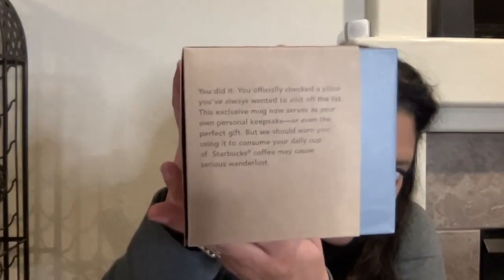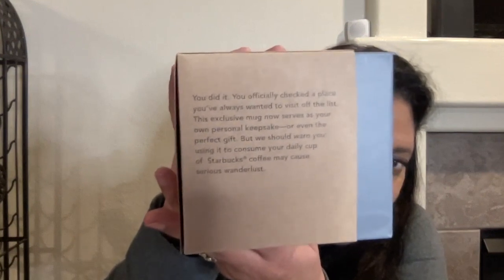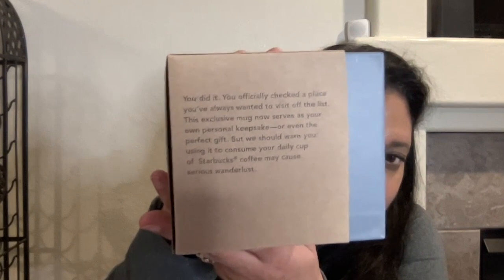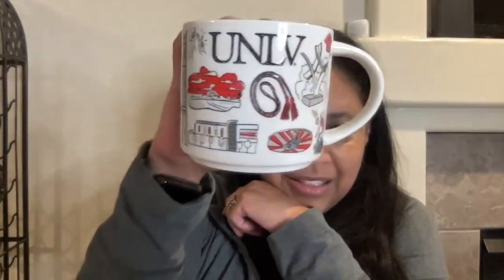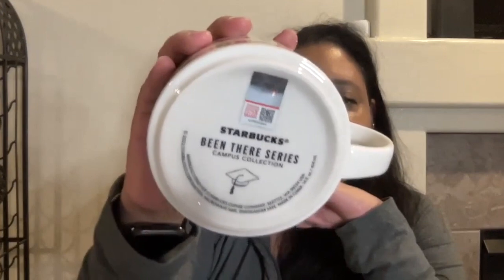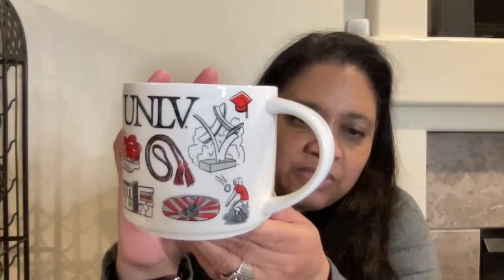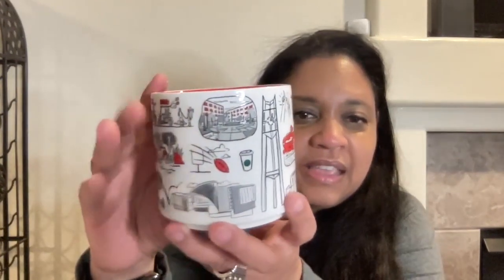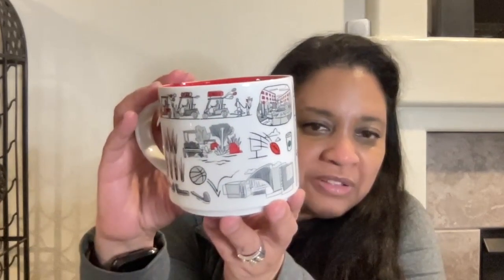Starbucks Been There Series UNLV Mug Review: 14 Oz Ceramic Tribute to Las Vegas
Discover a unique tribute to the University of Nevada, Las Vegas with the Starbucks Been There Series Ceramic Coffee Mug, holding 14 ounces of your favorite beverage.

This review delves into the mug's intricate design, celebrating the spirit and landmarks of UNLV and its vibrant city. Ideal for Starbucks collectors, UNLV alumni, or anyone who holds Las Vegas close to their heart. We'll explore the quality, aesthetics, and how this mug brings a piece of the university and city life into your daily routine.